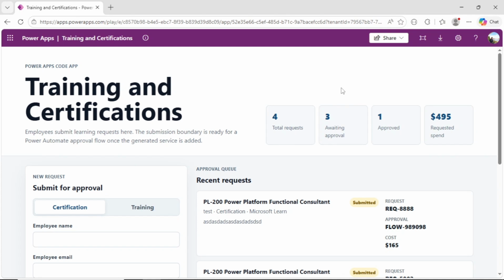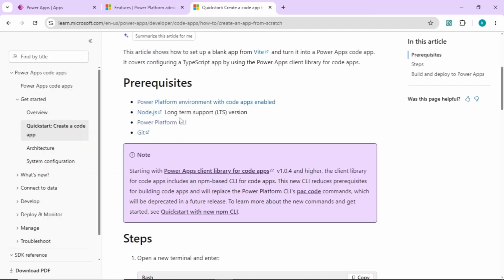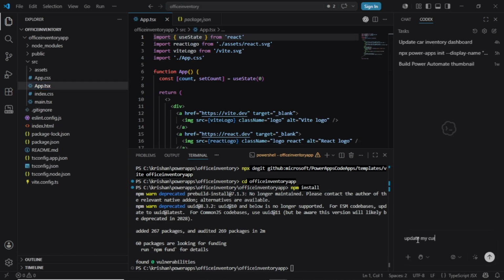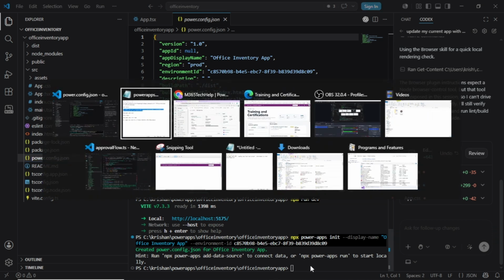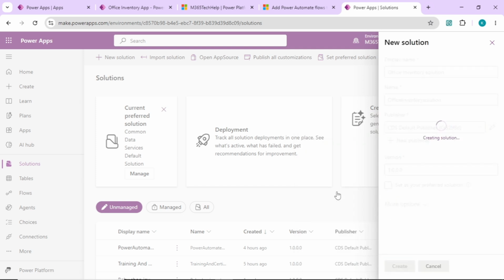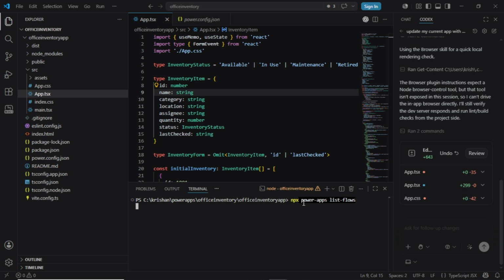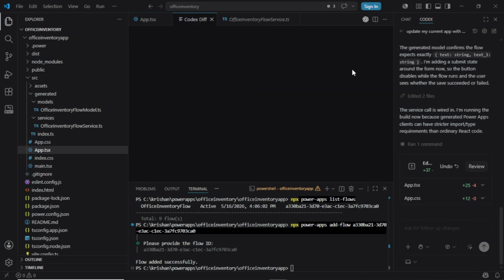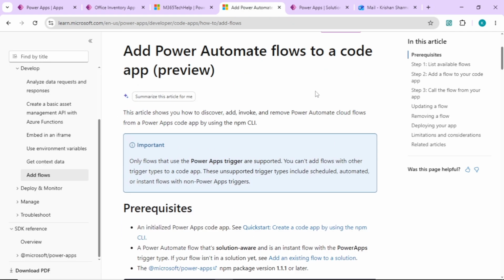Build a Power Apps Code App + Trigger Power Automate Flow (Pass Values from React App)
In this video, we build a modern Power Apps Code App using the official Microsoft Vite template and connect it with Power Automate to trigger backend workflows and pass dynamic values from the app.

We create a real-world Car Inventory Management App where users can submit inventory details like car name, model, quantity, price, and status directly from a custom React-based UI. Those values are then passed to Power Automate for backend processing such as SharePoint updates, notifications, approvals, and automation.

usefull commands:
Clone
npx degit github:microsoft/PowerAppsCodeApps/templates/vite officeinventoryapp
cd officeinventoryapp

npm install

npx power-apps init --display-name "Office Inventory App" --environment-id c8570b98-b4e5-ebc7-8sds9-b839dsdsds9d8c09

npx power-apps push

npx power-apps list-flows

npx power-apps add-flow a330ba21-3d70-343-c1ec-3a7fc9703ca0